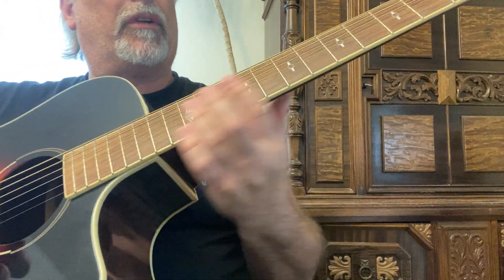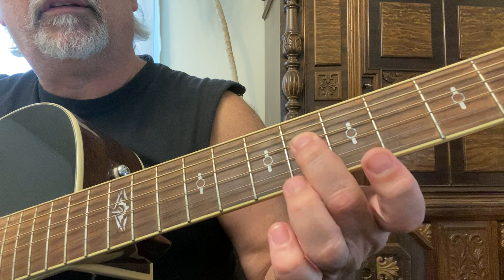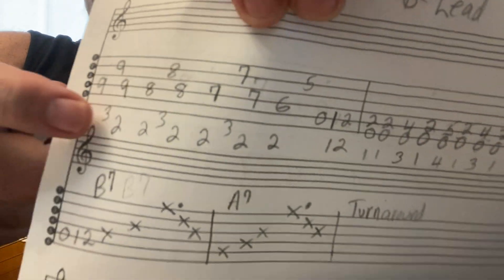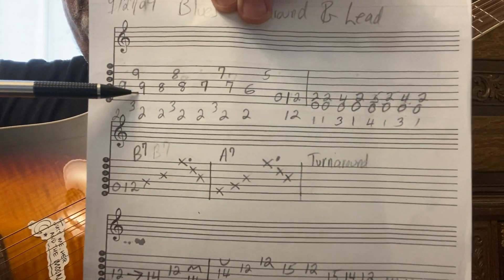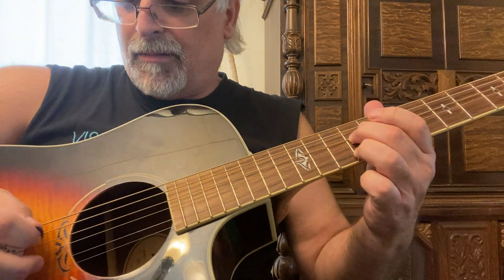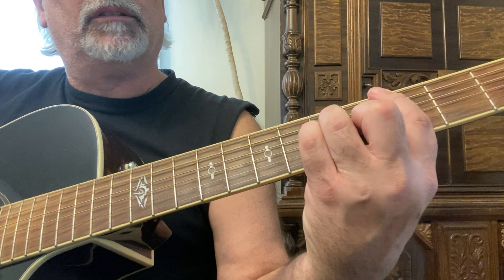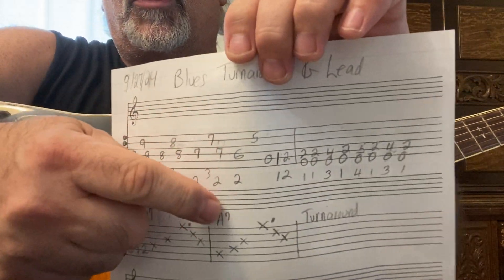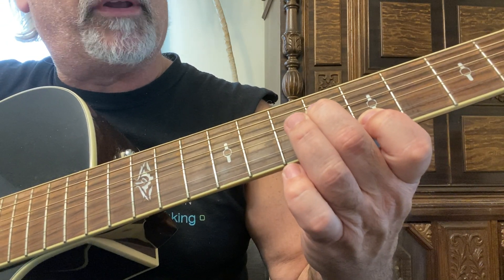How to play a blues turnaround in any key